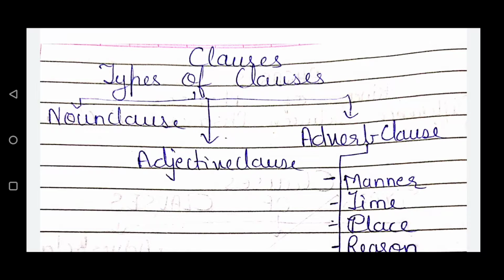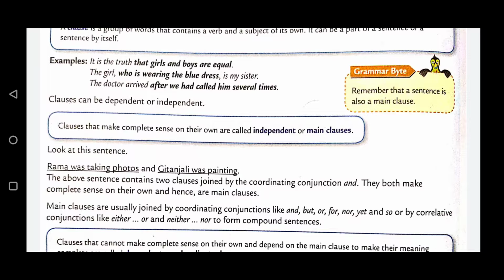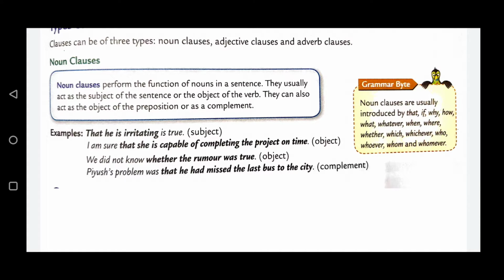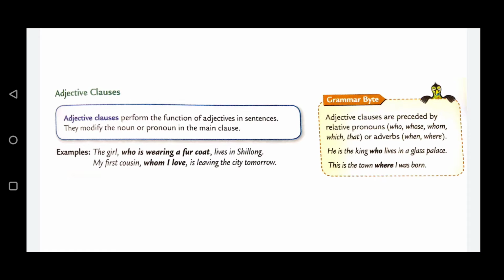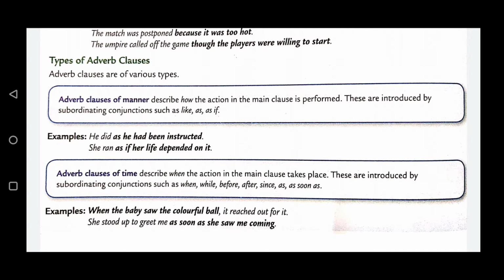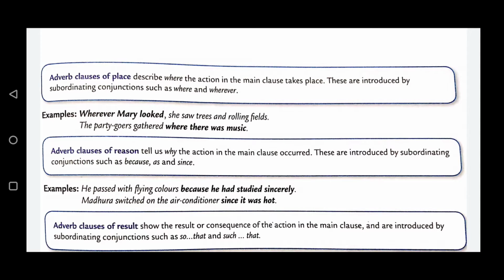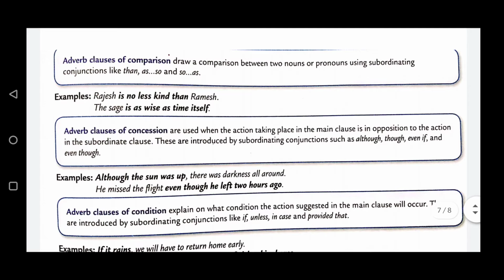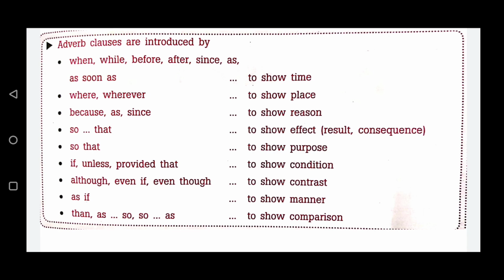Grammar - Clauses and it's kinds, Noun clause, Adjective clause & Adverb clause,Complete explanation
Complete explanation of clauses and it's kind as Noun clause, Adjective clause and Adverb clause with it's 8 different kinds such as time, place, manner, reason, result, condition, consession and comparison.